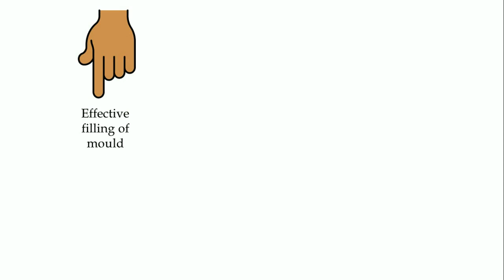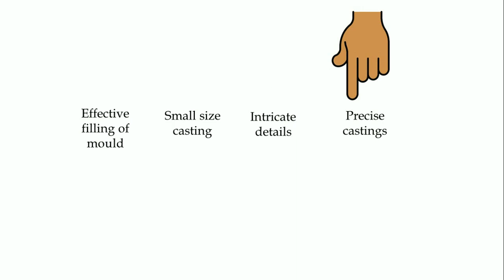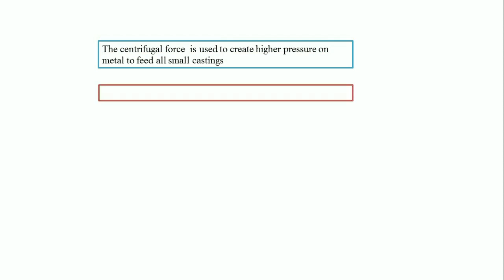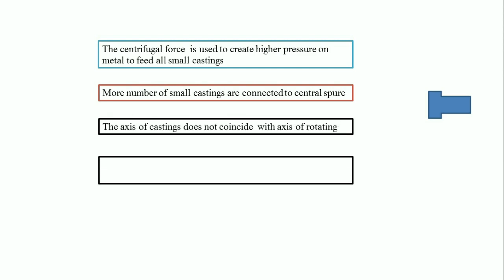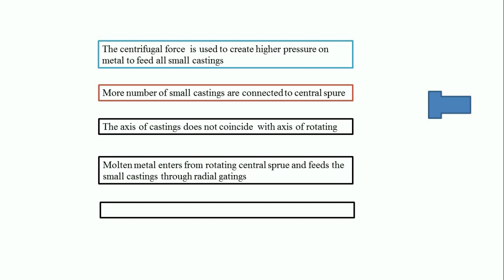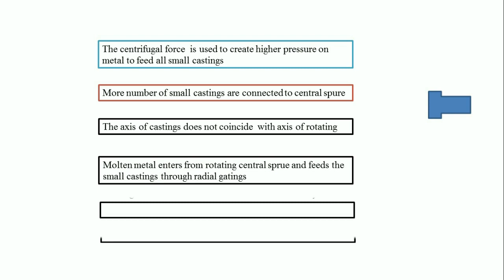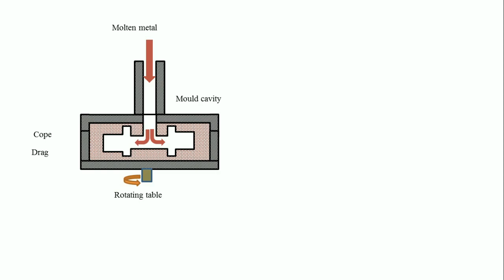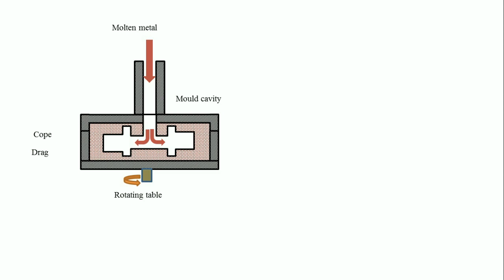centrifuged casting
centrifuged casting uses the centrifugal force   create higher pressure on metal to feed all small castings which are having intricate details. The axis of castings does not coincide  with axis of rotating.Molten metal enters from rotating central sprue and feeds the small castings through radial gatings
Castings with thinner section can be casted effectively